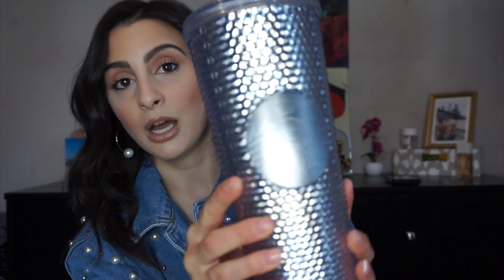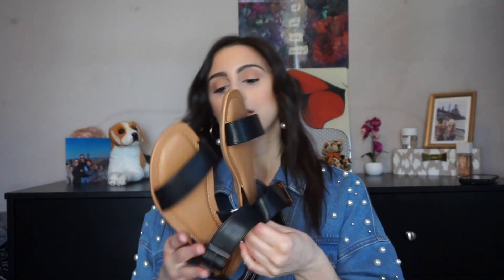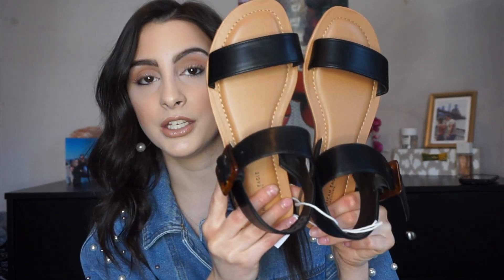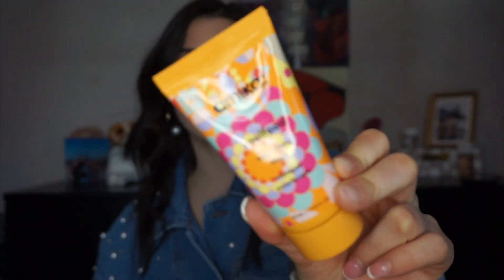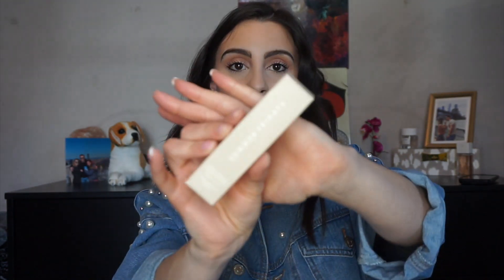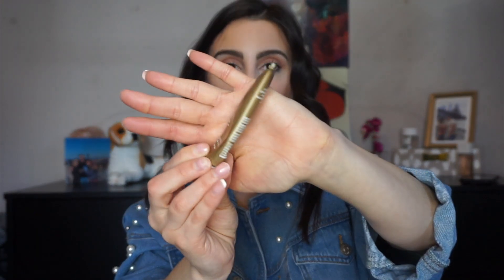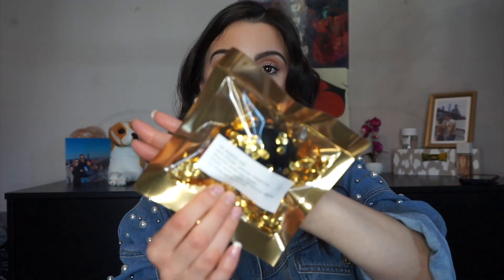QUARANTINE HAUL | What i've bought online during quarantine!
heeeeey baabezz! ... since we're all inside staying safe i'm assuming we're all doing the same things lol... well i've done a lot of online shopping !! I hope you guys enjoy this video, lmk if you guys are doing what i'm doing haha! thanks so much for watching guys & don't forget to thumbs this video up and subscribe :)
xoxoxoxo!

**BEN NYE POWDER**
**ACRYLIC ORGANIZER**

- Bioderma Micellar water
- Anti Aging Rose Quartz Roller Massager
- Fan I used to dry my face with setting spray